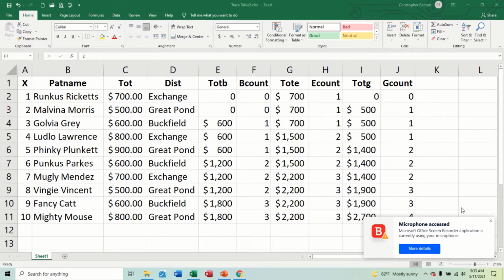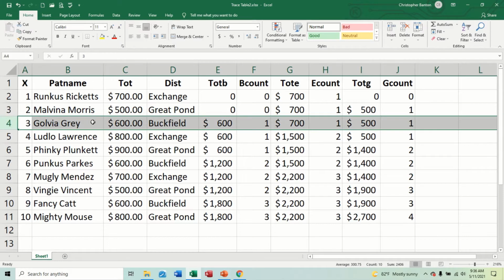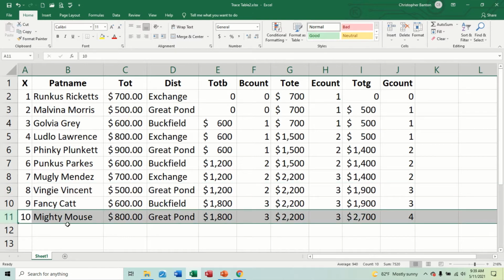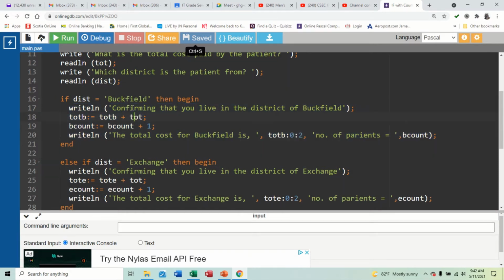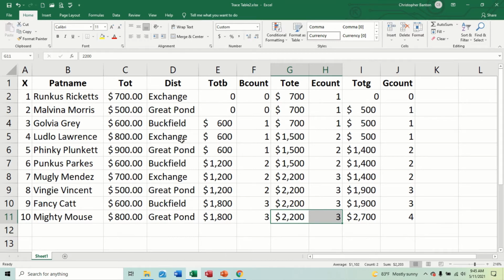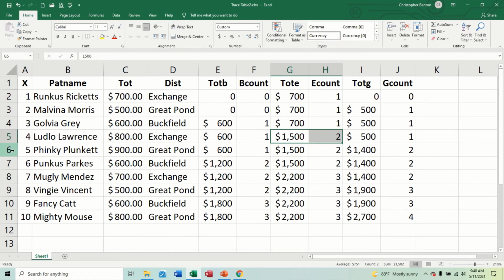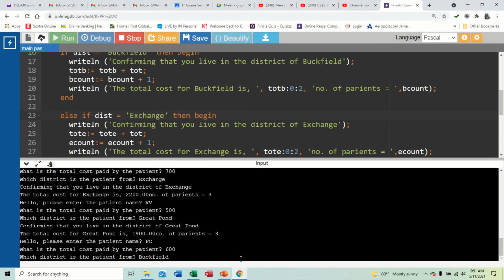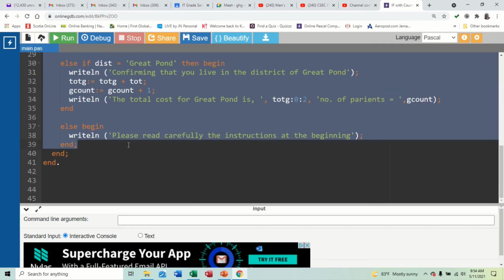Pascal IF Statements Part2 of 2